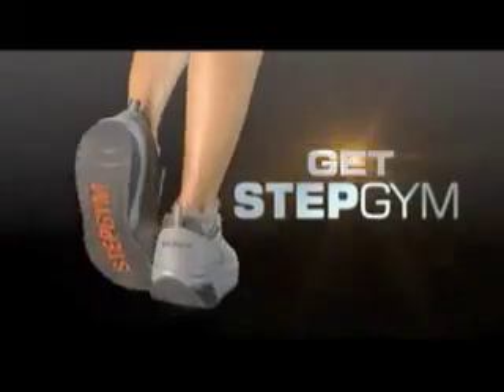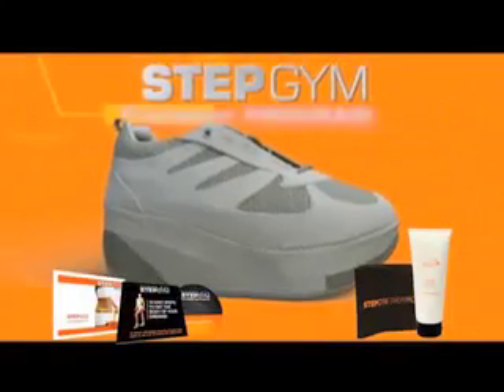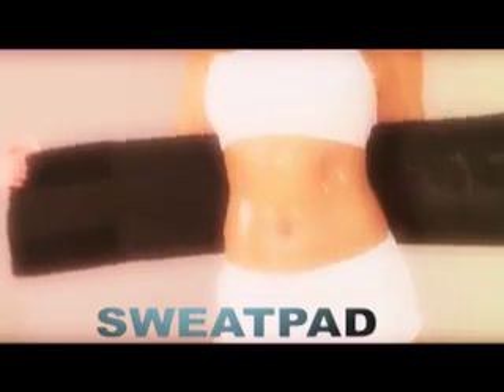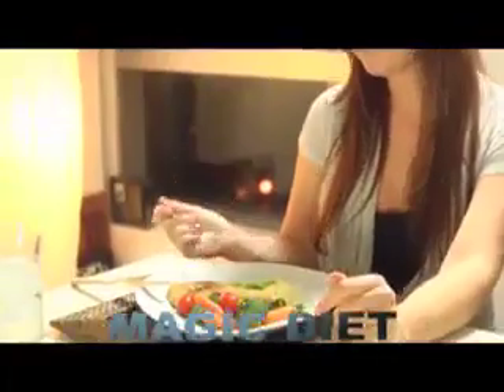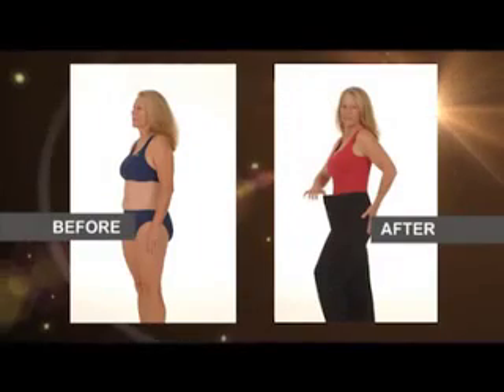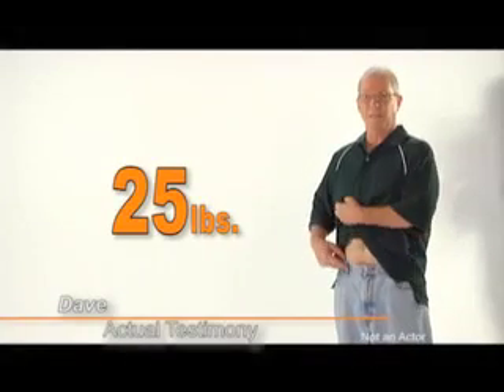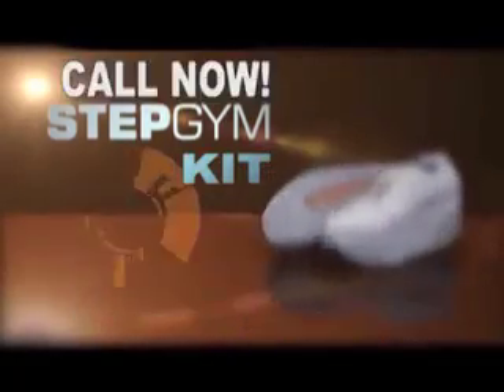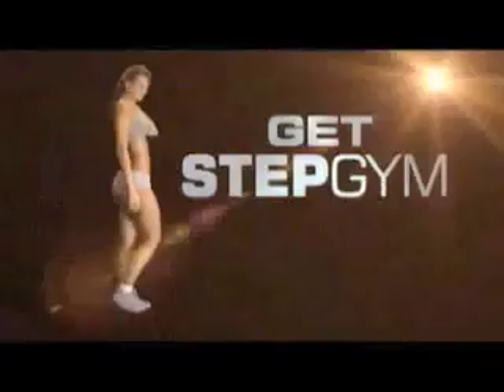StepGym Infomercial April 2011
Dean Compoginis provided the voice over for this lates infomercial for StepGym shoes.